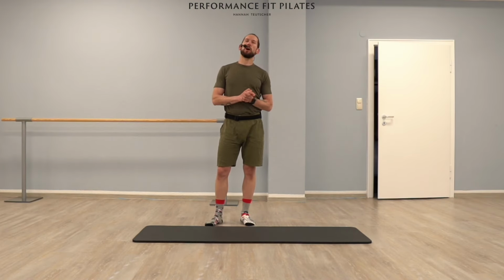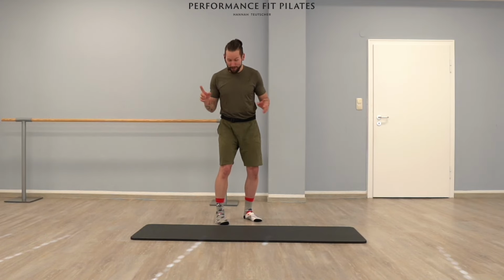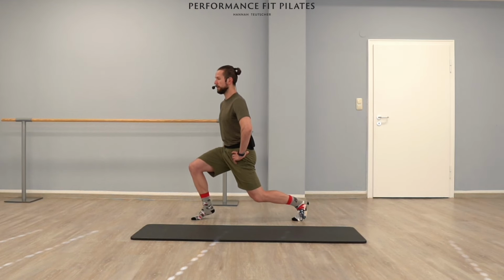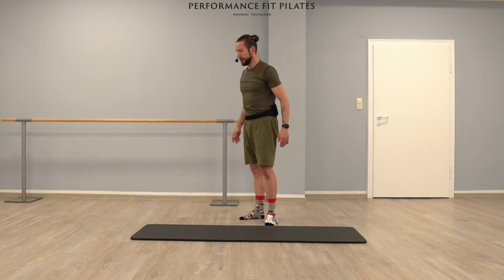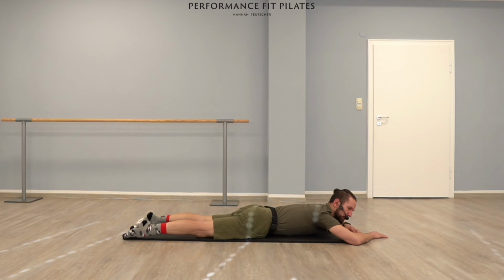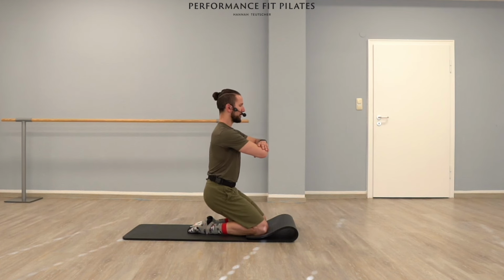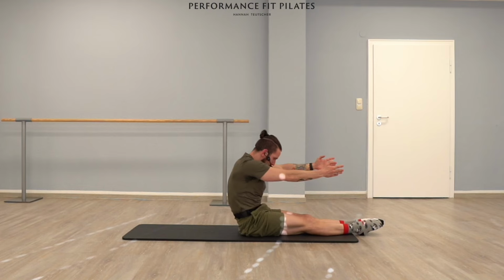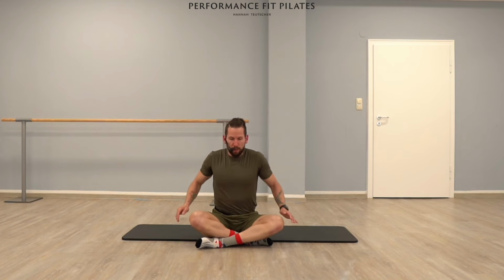Pilates and Legs Full Workout NO Equipment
Pilates and Legs Full Workout - No Equipment Needed!

Welcome to the Pilates and Legs Full Workout, where you'll strengthen your lower body without needing any equipment! This precise, engaging, and effective routine targets your legs, glutes, and core for a powerful workout session.

Do you want to enrich your Pilates home practice?

00:00 Warm-Up
01:36 Calf Raises
04:49 Calf Raise Balance Challenge
06:54 Squats
09:07 Sumo Squats
11:14 Single Leg Lunge Left
12:58 Single Leg Lunge Right
19:03 Standing Leg Raises
20:53 Single Leg Flat Back Right Leg
22:12 Single Leg Flat Back Left Leg
24:11 Transition to mat + Cat Stretch
26:31 Pan Cakes & Muffins
29:15 Heel Claps
29:44 Rest Position
32:21 Thigh Stretch
35:18 Kneeling Thigh Work
36:09 Transition to Supine
40:06 Leg Presses in the Air + Chest Lifts
40:52 Hundred
42:27 Roll Up
44:59 Spine Twist + Saw
49:49 Outro